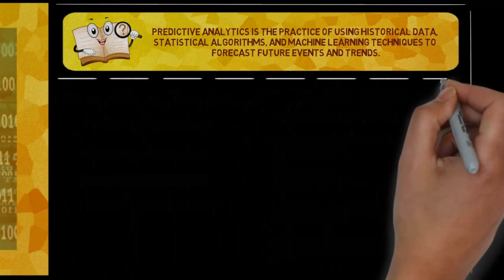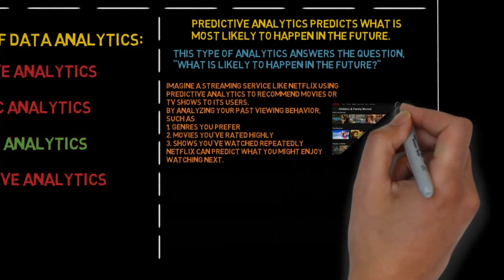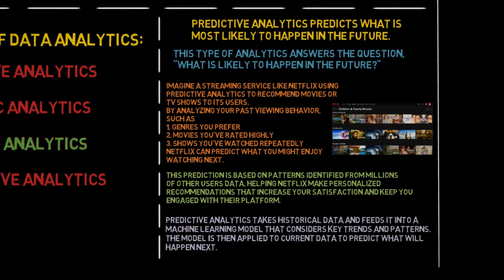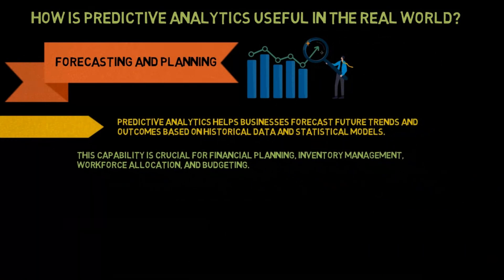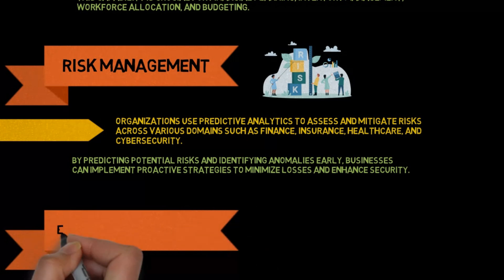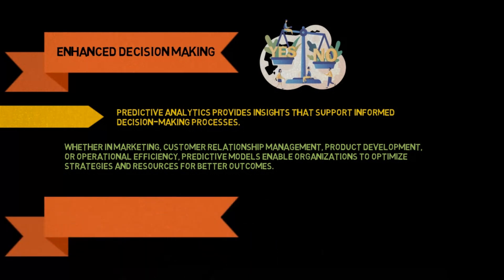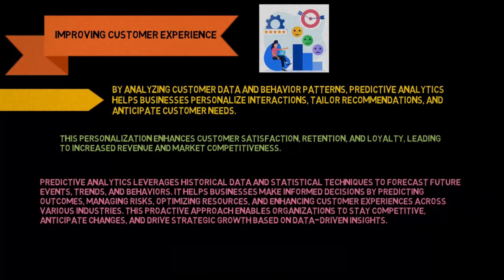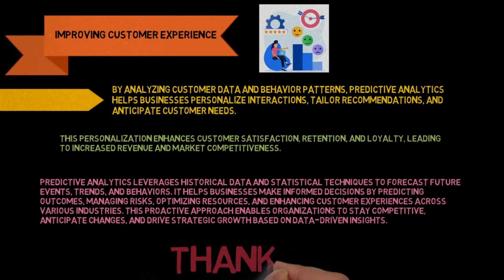What is Predictive Analytics? | IN 3 MINUTES | Definition | Applications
Provided fundamental definition and understanding of Predictive Analytics while providing some practical applications in real-world scenarios.